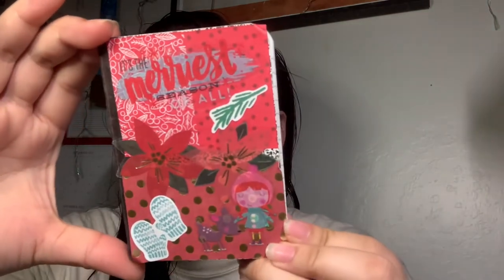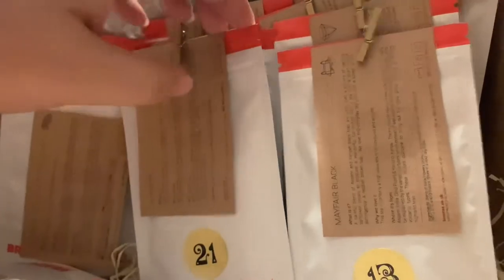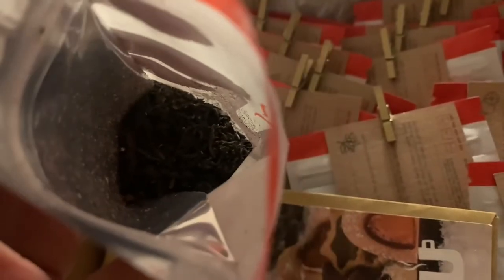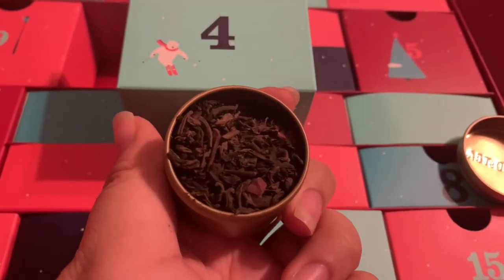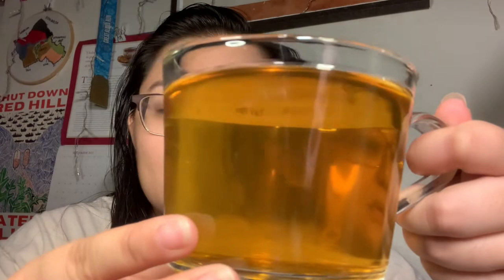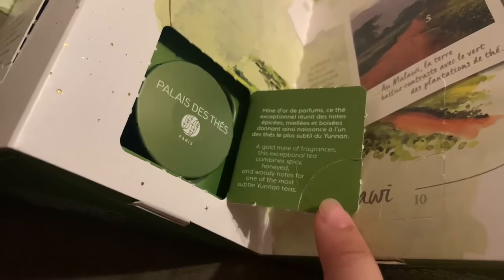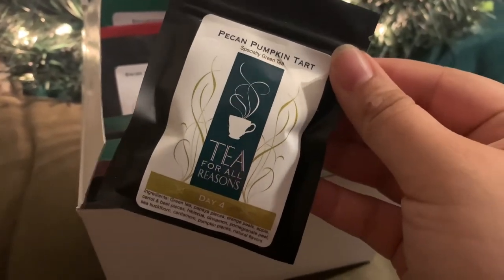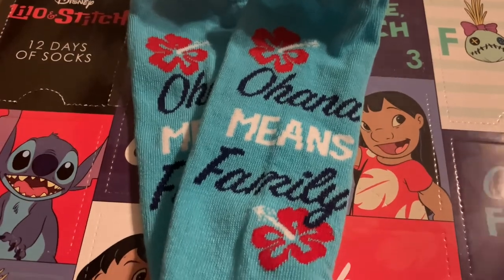Tea ADVENTure 2022 Day 4 | A Pepperminty Epiphany!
Happy day 4 tea friends! I’m really glad I made my DIY advent with some of the teas that were open in my stash. To pepperminty epiphanies! 🍃🫖😁
Advents mentioned below! ⤵️

•Tea For All Reasons Advent Calendar 🍵
[SOLD OUT]

•Lilo and Stitch Sock Advent Calendar 🏝️

•Gudetama Sock Advent Calendar 🍳